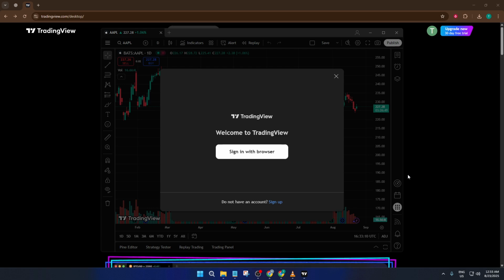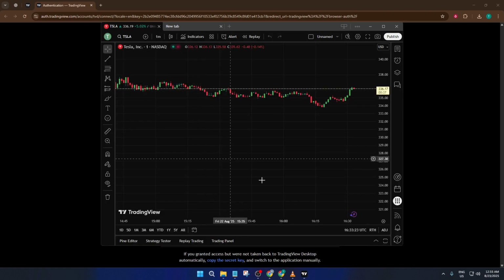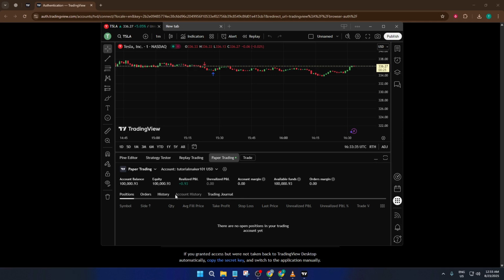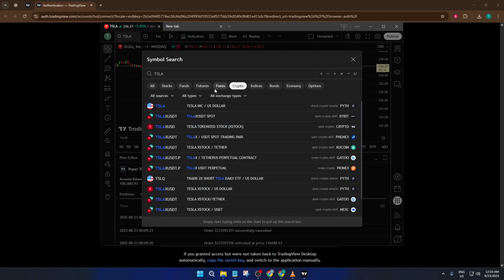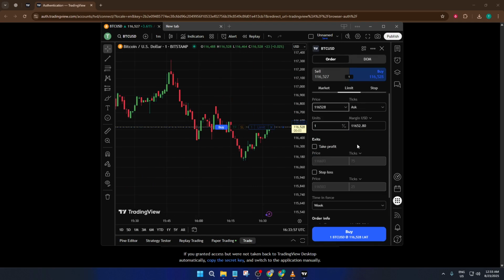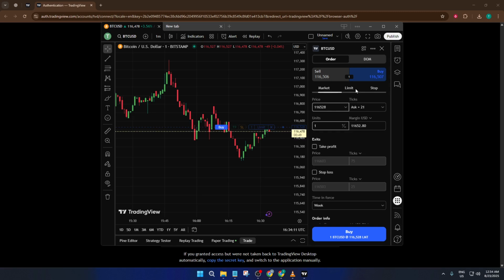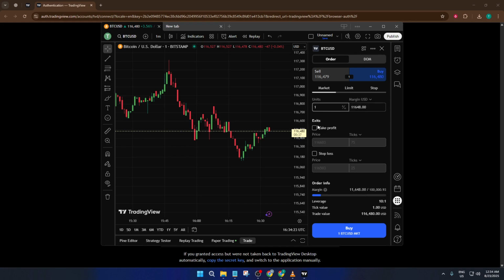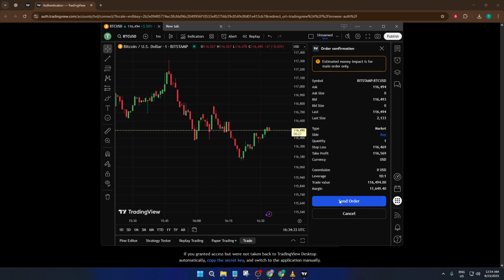How To Enter A Trade Directly In TradingView Desktop in 3 Steps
Learn how to enter A Trade Directly In TradingView Desktop with a clear walkthrough of the TradingView tools involved. This tutorial focuses on finding the right controls, configuring the trade or position correctly, and reviewing the setup before taking action.

In this video, you'll learn how to:

✅ Set up Enter A Trade Directly In TradingView Desktop correctly